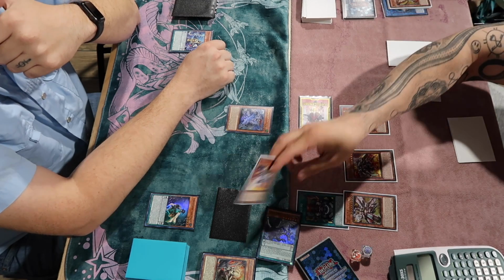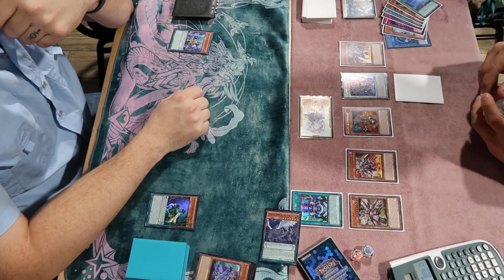SWORDSOUL SUPERHEAVY VS RESCUE-ACE MATCH Yu-Gi-Oh!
HI EVERYONE! I HOPE YOU ENJOYED THIS MTACH UP! IT WAS A FUNKY ONE BUT YOU ACTUALLY GET TO THE THE WHOLE POTENTIAL RESCUE HAS!!! RESCUE-UP!!!